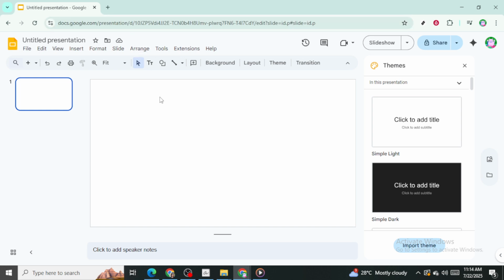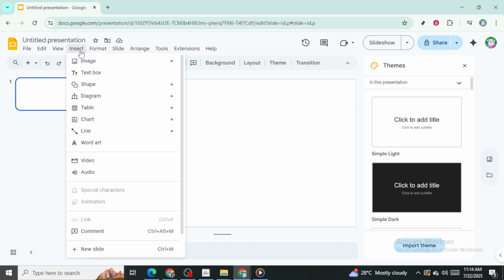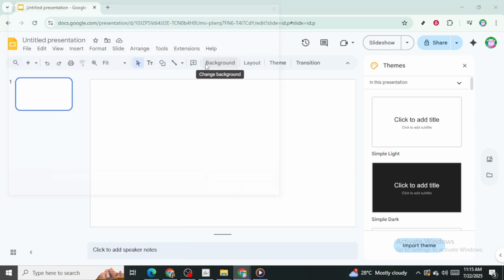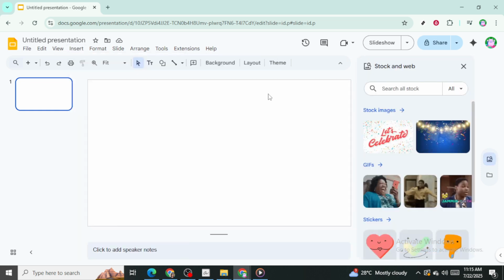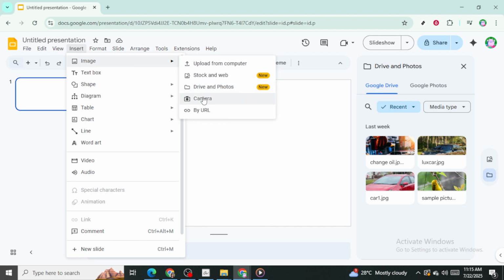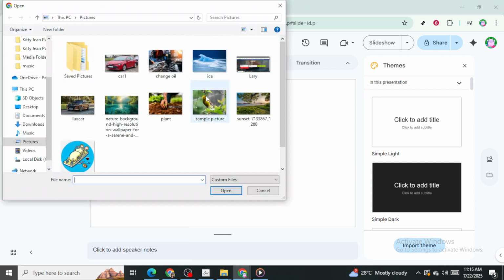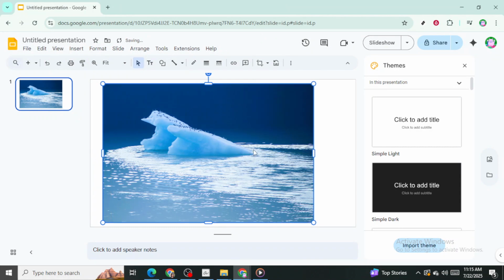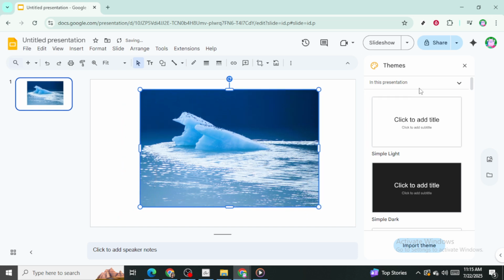How To Insert An Image In Google Slides [2026 Guide]